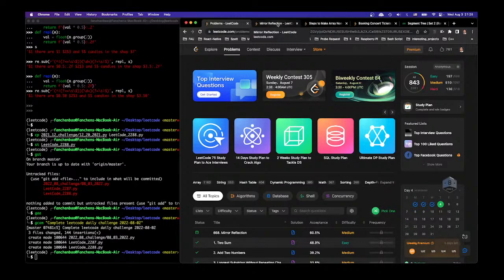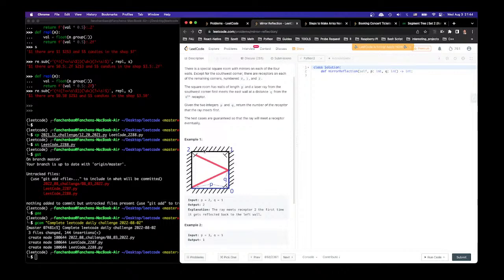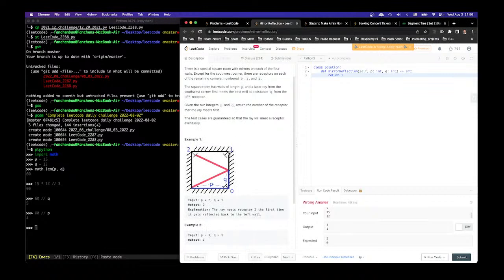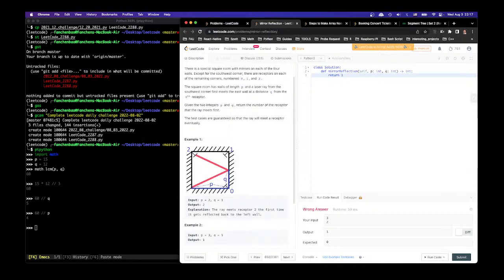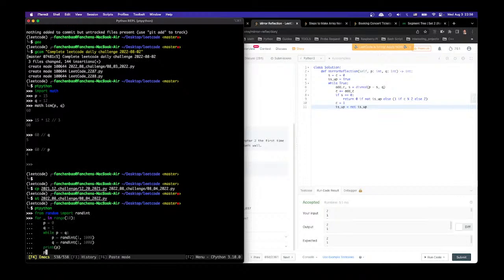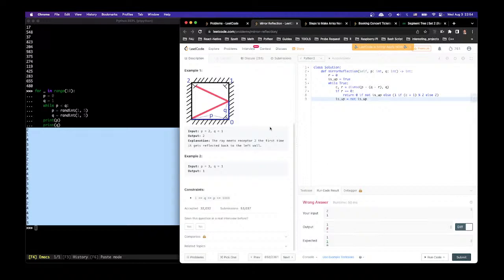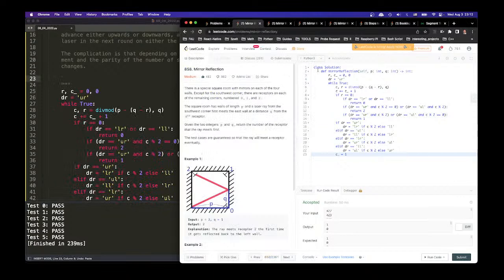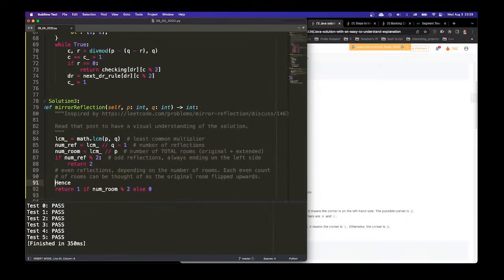2022-08-03 LeetCode 858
Eso es un verdadera prueba de CI. Y también me recuerda que estoy mediocre. La diferencia de inteligencia es muy grande entre mio y lo de las gentes que frecuentemente escribían soluciones en el foro.